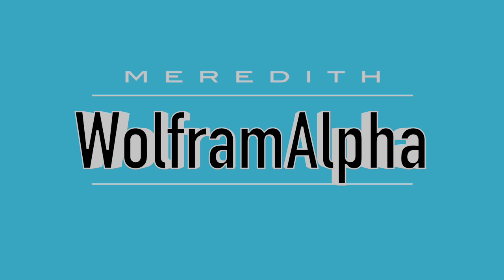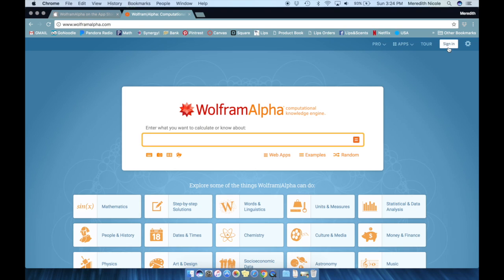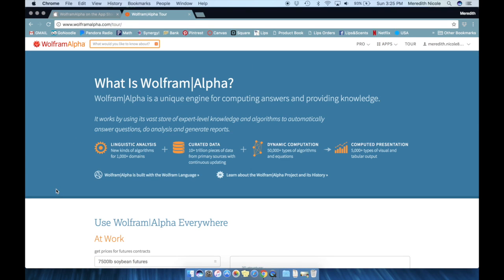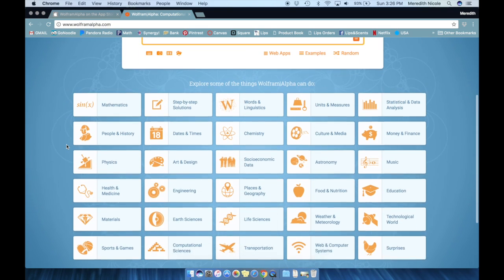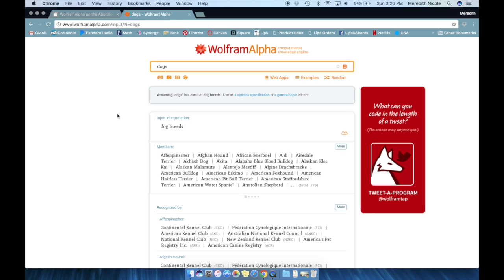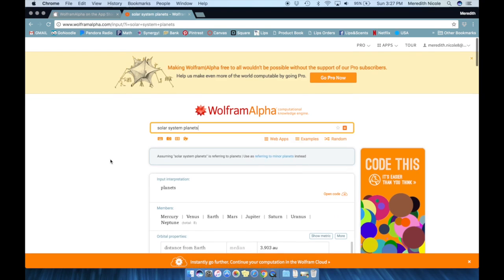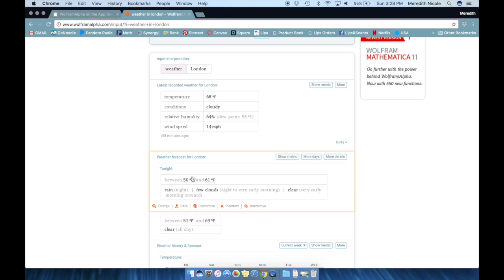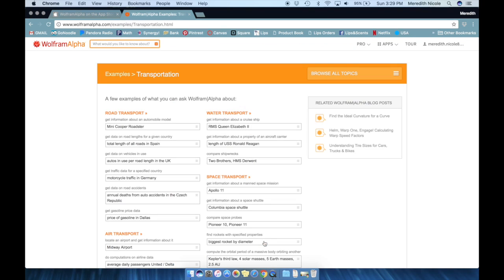Wolfram Alpha Mini Project